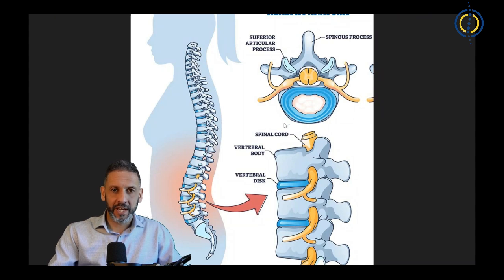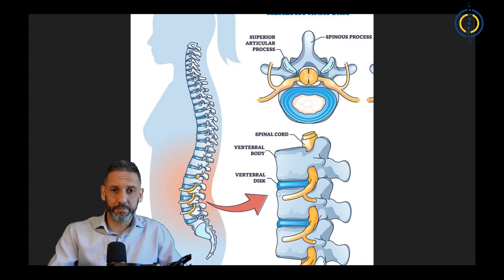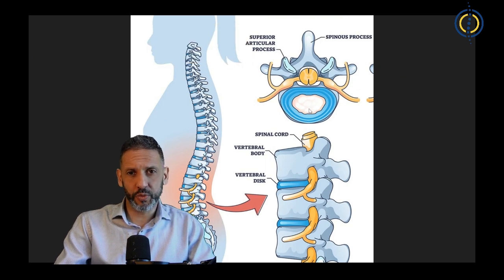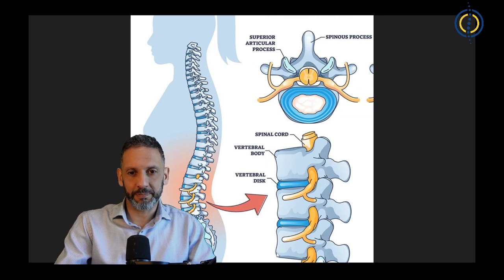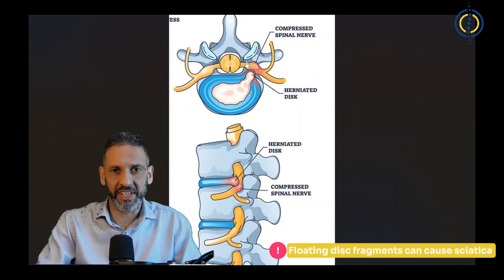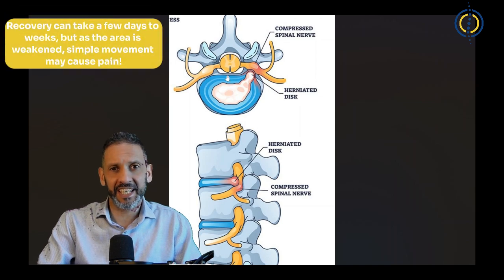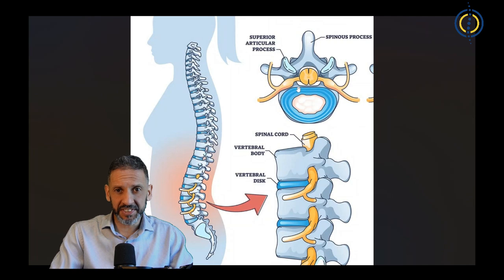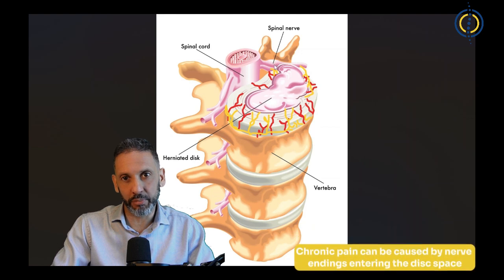Why your back pain keeps returning – Spine surgeon explains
Degenerative disc disease is a very common finding in the spine of anyone above the age of 50…Even in people without pain!!! However, tears in the lining of the disc (the annulus), can lead to the leakage of fluid from the disc to the surrounding tissues and cause severe pain and spasm. Often this settles down, with simple anti-inflammatory medication over a few days to a couple of weeks and the lining heals with scar tissue. The trouble is these episodes often recur, often a couple of years later but then start to happen more frequently. In this video, I describe the mechanism, how it’s diagnosed and go over treatment and prevention strategies.

There are multiple professionals (surgeons, physiotherapists, chiropractors, osteopaths and more) who treat back and spine problems. But often they work independent of each other and few patients have someone taking responsibility of overall oversight of care in a team. This is why I founded The Spine Multi-Disciplinary team (MDT), to bring all professionals of spine care together under my oversight as a surgeon to provide spine care that gets results.

TOTAL SPINE CARE THAT GETS RESULTS!

KEEPING PEOPLE MOVING